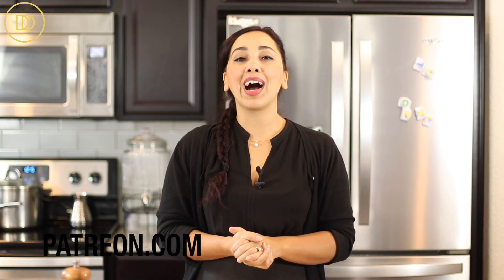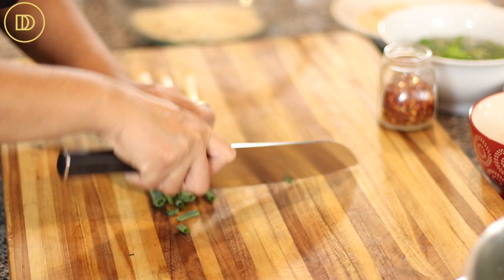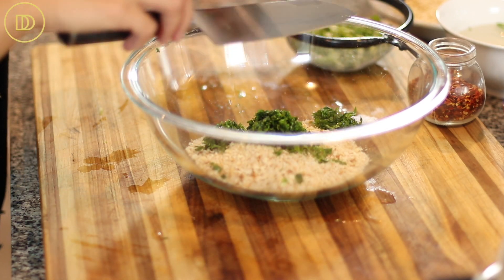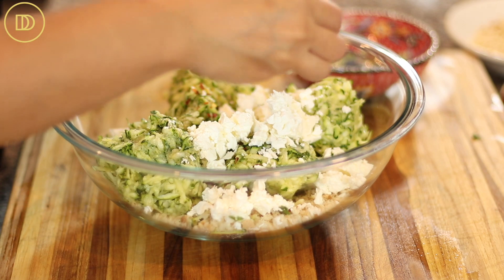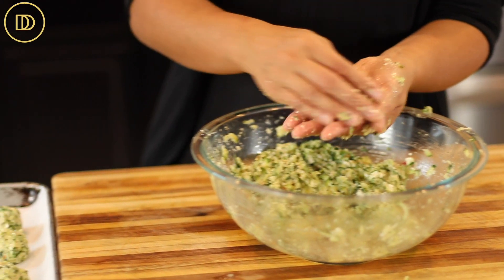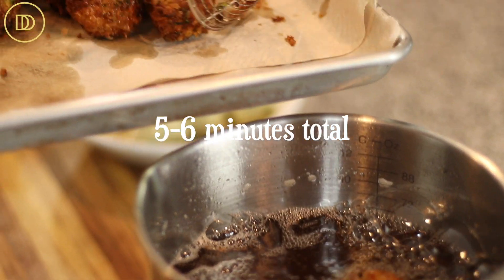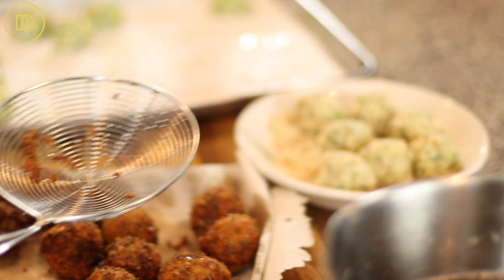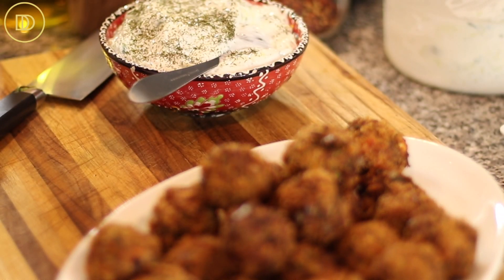Zucchini Meatballs: Kolokithokeftedes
makes:  25

 4 (about 800 g) zucchini, washed and shredded with the skin on
2 eggs, lightly beaten
4 scallions, thinly sliced
3 tablespoons chopped fresh mint
1 cup (150g) crumbled feta

1 and 1/2 cups (190 g) breadcrumbs, plus more for coating
1 and 1/4 teaspoon salt

Place the grated zucchini in a colander and sprinkle with salt ( 1/4 teaspoon) and mix it well with your hands. The salt will help draw out the liquid. You will be surprised to see how much liquid will be released. Place the colander over a bowl to catch the liquid. Let it drain for at least 30 minutes.
Take the zucchini out of the colander in small bunches. Squeeze the bunches with your hands to remove as much of the remaining liquid as you can. Discard the liquid and place the strained zucchini in a dry bowl.
Add the sliced scallions, mint, feta and the pepper. Mix well. Add the beaten eggs, bread crumbs and salt. Mix until combined.
Heat the oil in a pot over medium- high heat.
Form the zucchini mixture into round walnut sized balls and place on a tray.
Pour some breadcrumbs into a shallow bowl and roll each zucchini ball to coat all around.
Fry them in the oil about 5-6 minutes until golden brown all around. Place them on a plate lined with paper towels to drain the excess oil.
Serve them with tzatziki sauce or marinara. Enjoy!